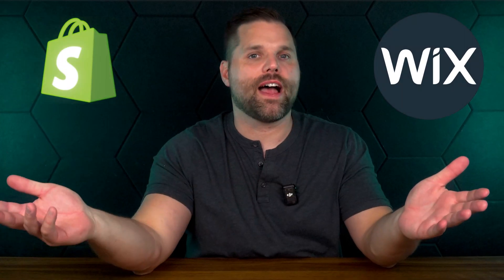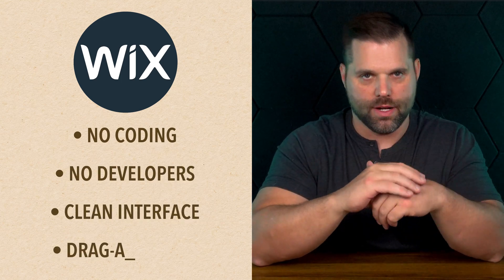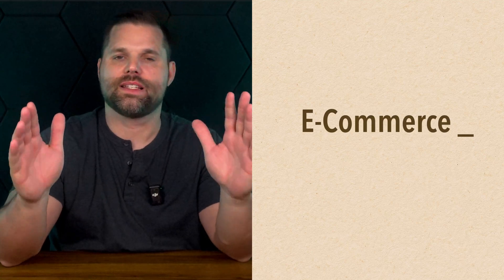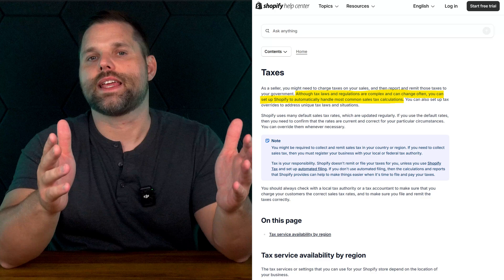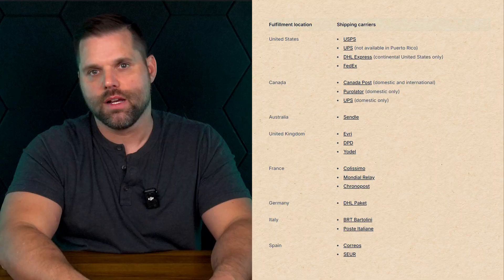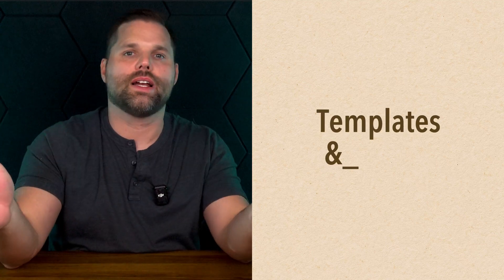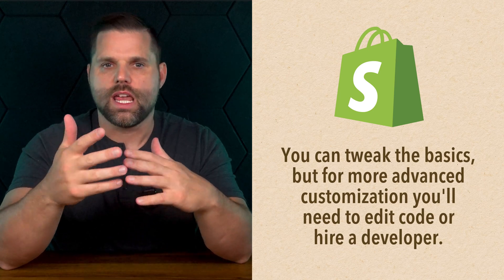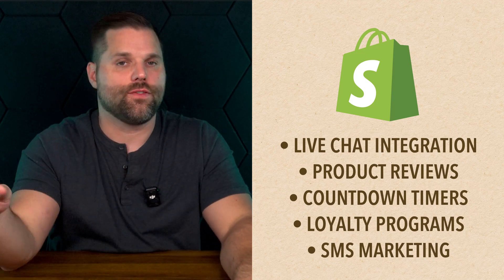Wix vs Shopify 2026: Choose Wrong & Regret Later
Choosing between Wix and Shopify isn’t just about templates and pricing—it’s about building the right foundation for your brand. In this video, I’ll break down what each platform does best so you can make a smart decision before you waste time, money, or momentum.

(My YouTube channel is viewer-supported. This allows me to keep this channel going and I SINCERELY appreciate the support!)

0:00 Intro
0:21 Target Audience & Core Purpose
1:50 E-Commerce Features
4:30 Templates & Design
5:34 App Ecosystem & Integrations
7:38 Pricing Comparison
9:33 Who Should Use What